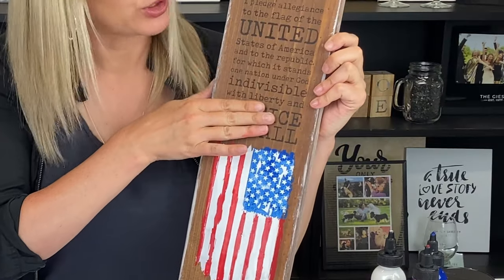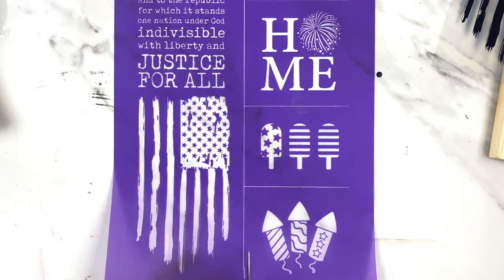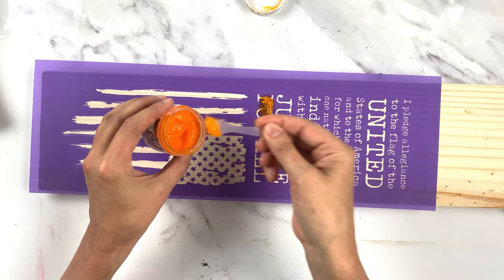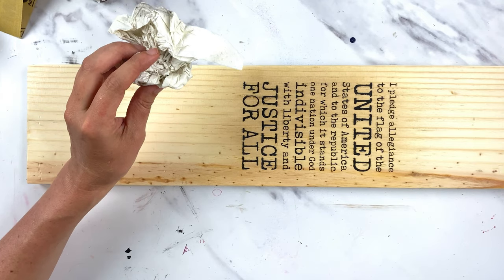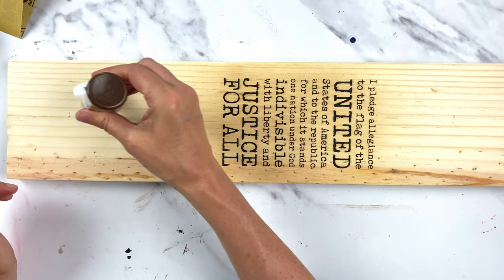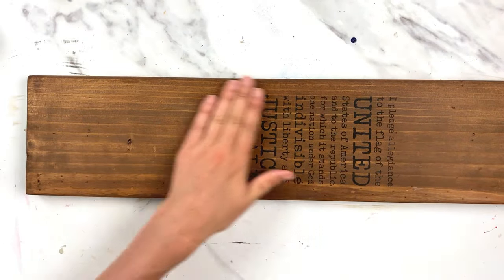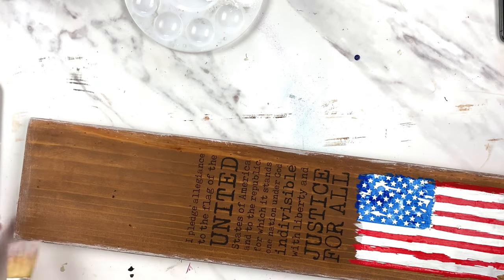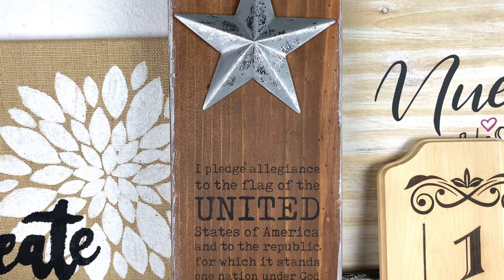How To Wood Burn with Torch Paste | Ikonart Stencil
In this video I show you how to turn a piece of scrap pine wood into a custom home decor sign for the Fourth of July. First I sanded the wood, then I used Torch Paste to wood burn the Pledge of Allegiance. Then I stained the board and added the flag on top using a DIY chalk paste that I mixed myself using Unicorn SPiT and Coco's Chalky Powder. I finished it off by dry brushing some white on the edges and adding a star ornament to the top. I left in all my ramblings and talking to myself as I figured out this project, so you get a peek into how a project comes together in my brain. :) Enjoy! xx Fawn
Time stamps:
Prep Board: 0:19
Add Torch Paste: 1:20
Wood Burn: 3:33
Stain Board: 5:25
Add White Layer to Flag: 6:48
Make DIY Chalk Paste: 11:22
Add Blue & Red to Flag: 13:26
Dry Brush White Distressed Edges: 16:48
Add Metal Star: 18:19
Final Sign: 19:13
Products mentioned:
Join the Ikonart Family in the Ikonart Crafters Group on Facebook